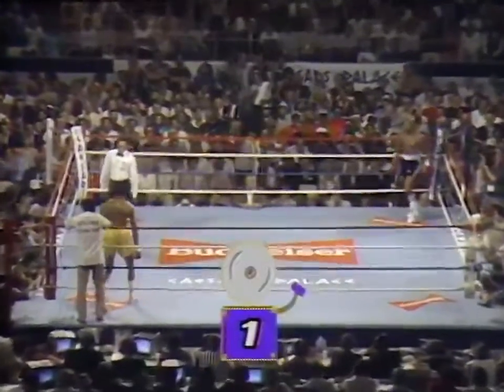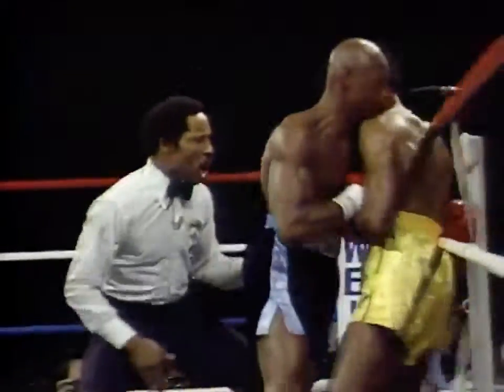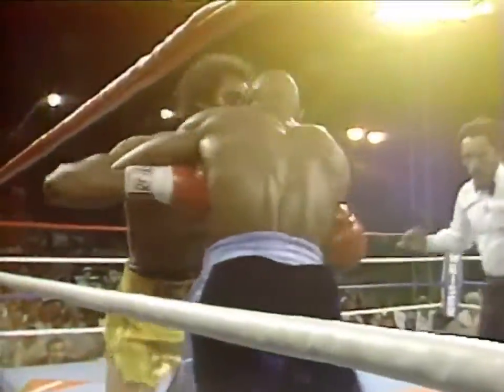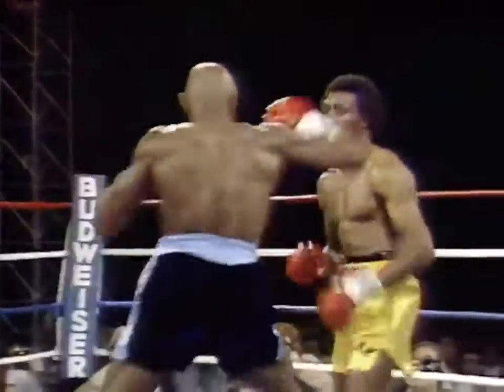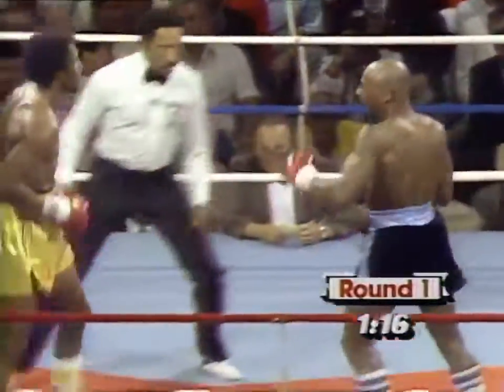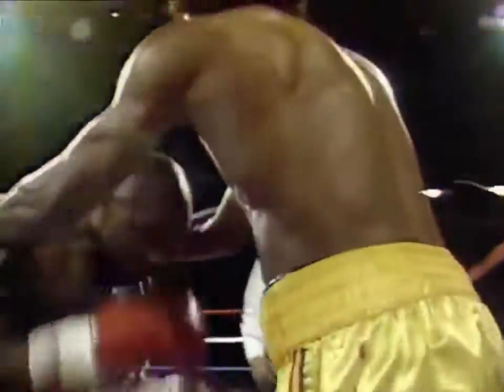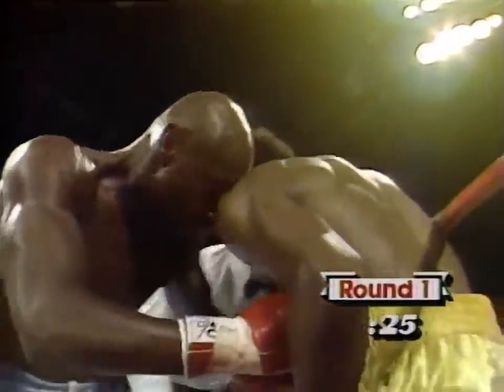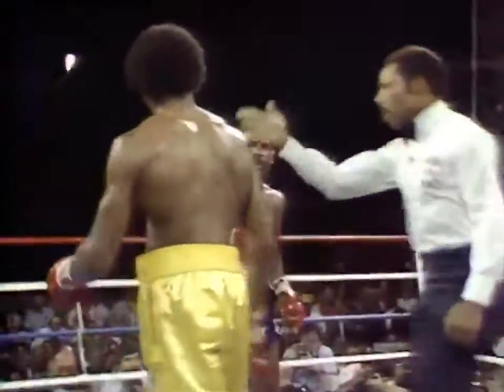Best First Round In Boxing